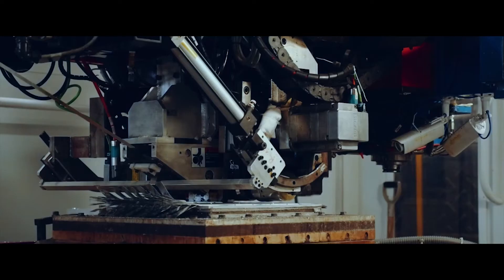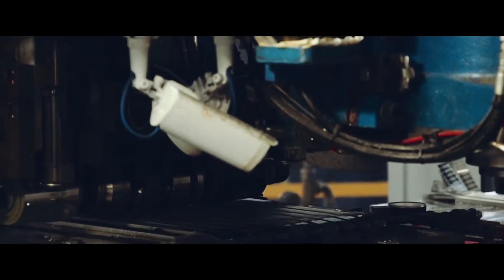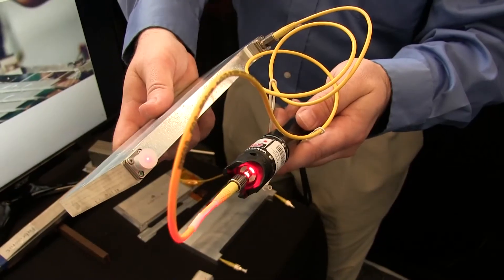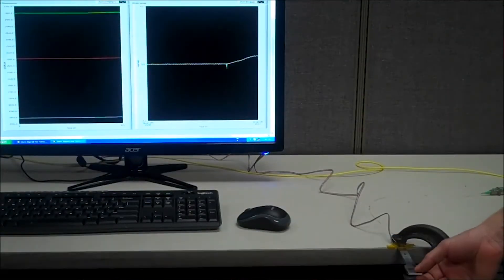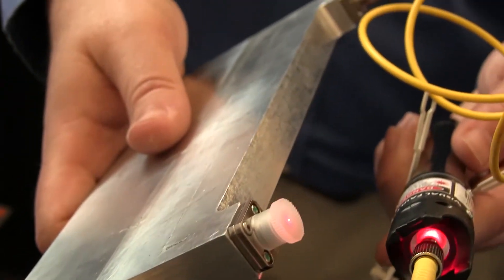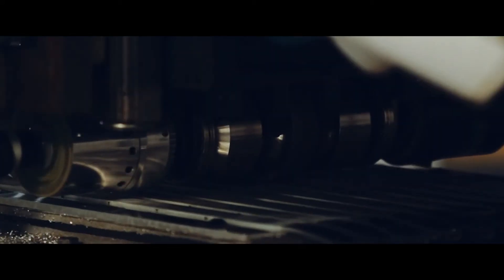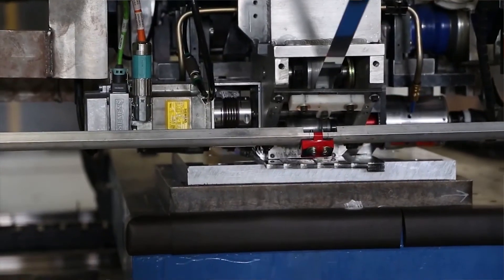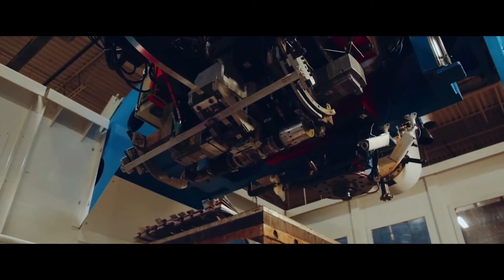Combining Additive and Subtractive Manufacturing With Ultrasonics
Fabrisonic’s patented technology welds thins foils of metal and ultrasonically welds them together.